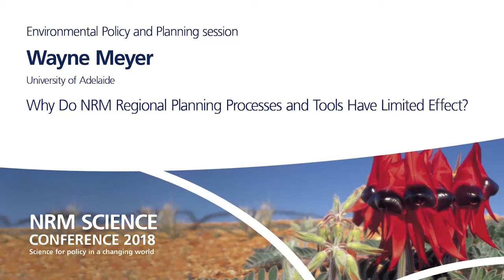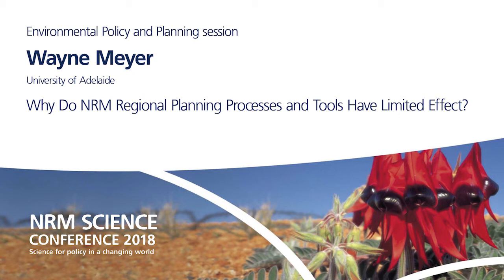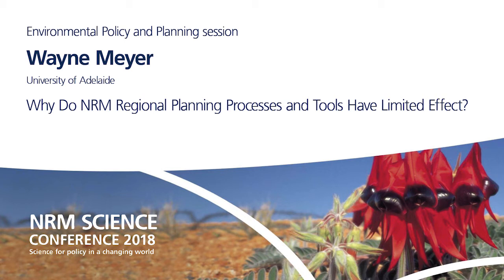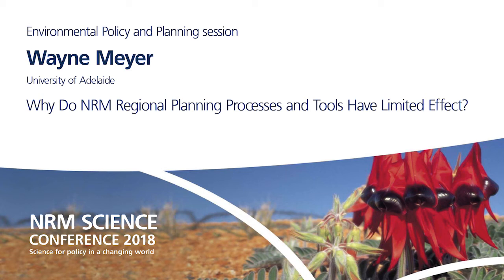Day 1 - Environmental Policy and Planning - Wayne Meyer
2018 NRM Science Conference - Science for policy in a changing world. University of Adelaide, 10–11 April

Day 1 - Environmental Policy and Planning

Wayne Meyer, University of Adelaide  - Why Do NRM Regional Planning Processes and Tools Have Limited Effect?